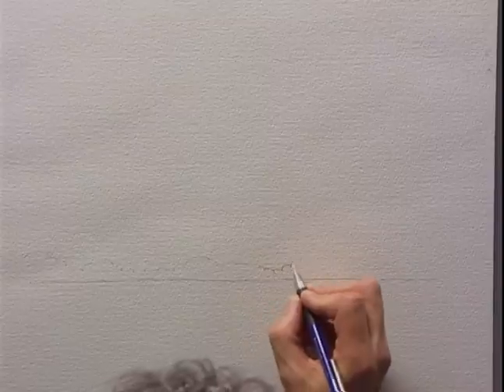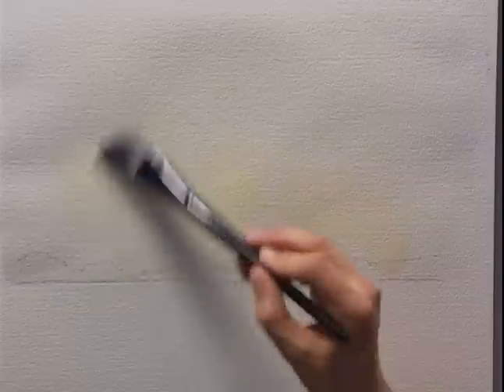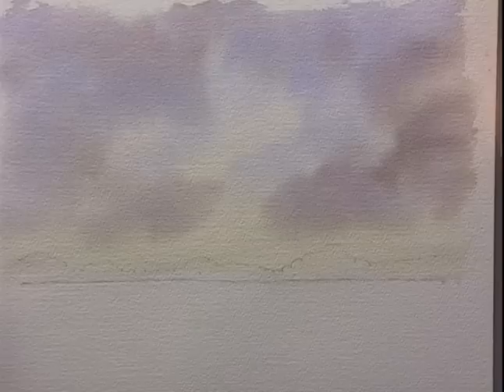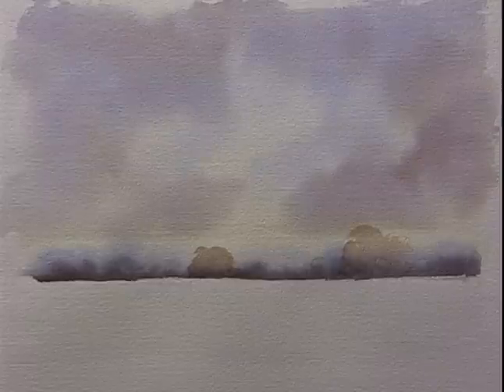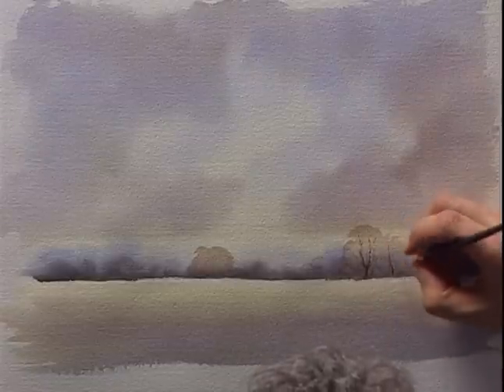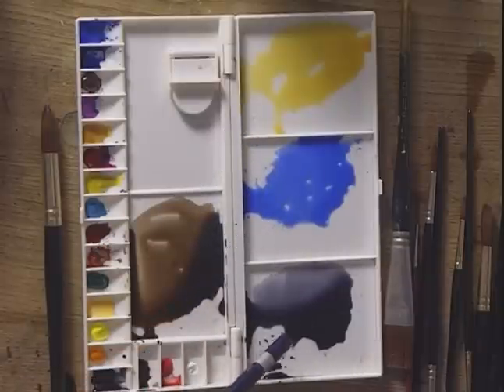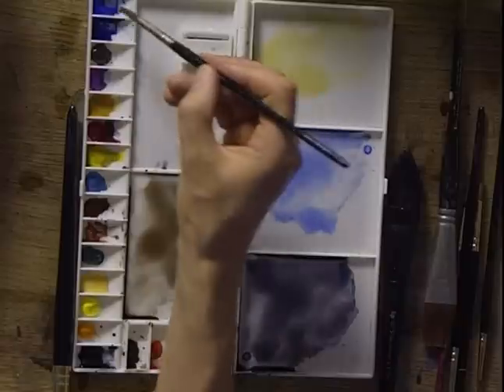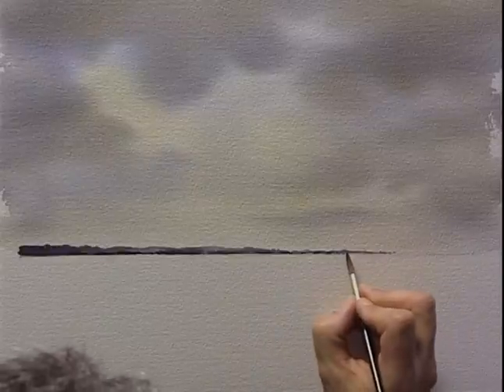Improve Your Skies in Watercolour - Part One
This week, the renowned watercolourist, Geoff Kersey, demonstrates the techniques used to paint wonderful skies in watercolour.

Starting with a simple tranquil sky, he moves on to paint stormy skies and then finally, he shows how to capture the swift movement of clouds on a blustery day.

Geoff reveals the secrets to successful skieswork wet-in-wet, work fast and keep it loose - dont be tempted to overwork itjust let the paint mingle on the paper, and see some stunning results.